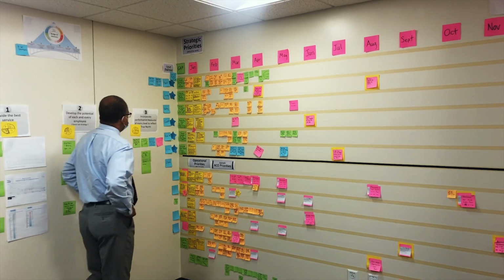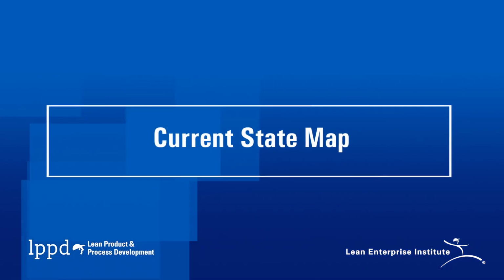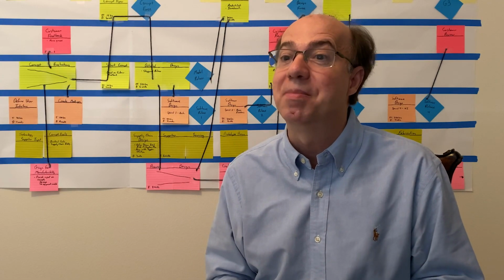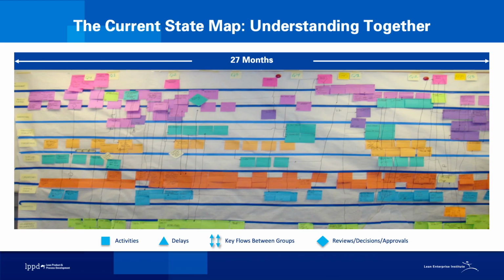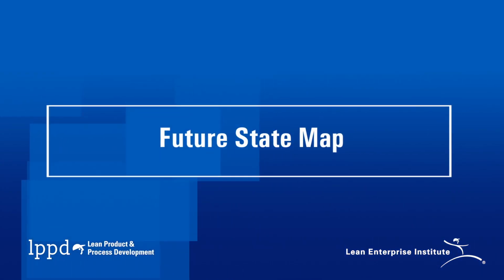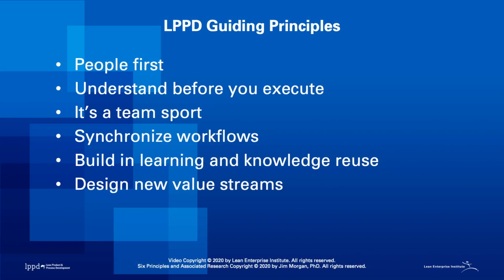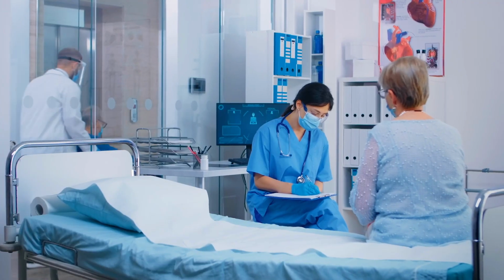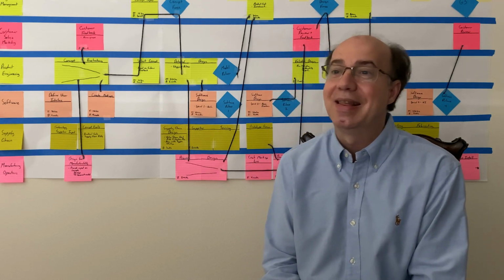Why Value Stream Mapping is Essential to Product and Process Development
In product development and innovation, a lot of people work on the same data at the same time. And there are a lot of trade-offs in interfaces in the design work. When we don't have those things synchronized, a lot of times we are working with unstable data. We start doing work and then we have to rework it as we're going through. And that causes more time on the project. But frankly, it also causes more frustration on the team members. No one likes to do work and have to rework it again.

So product development value stream mapping has been a useful technique to help teams really see how they do their work and how their work fits together. And as they see how their work fits together, they also see opportunities to how they can improve their work as well.

John Drogosz, senior coach for Lean Product and Process Development at the nonprofit Lean Enterprise Institute, explains product development value stream mapping, a proven way to help cross-functional teams clearly “see” their work and achieve their full potential.